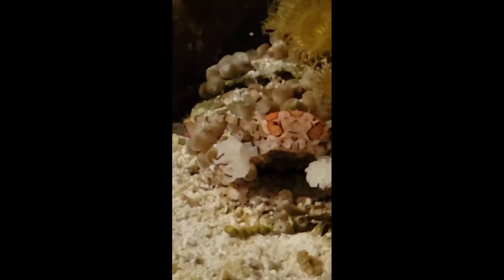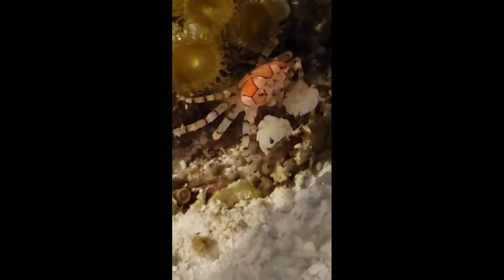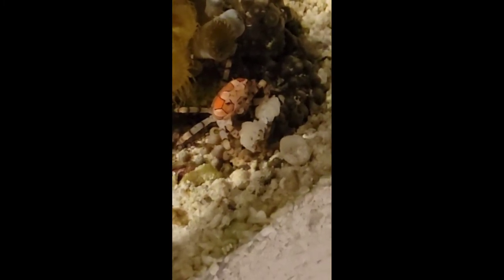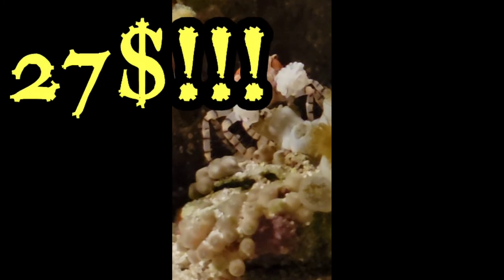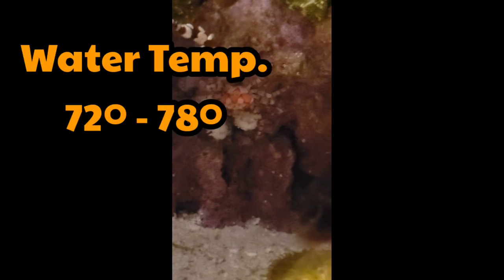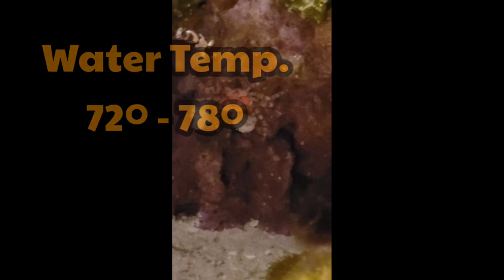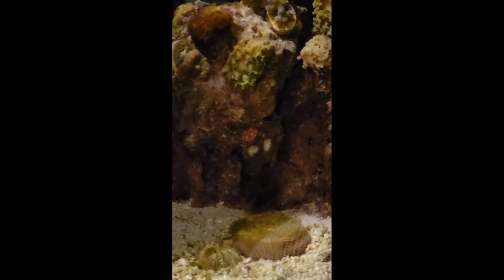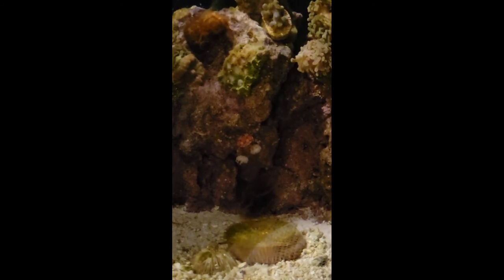Marine Hitchhikers Series: Episode 2 Pom Pom Crab or Boxer Crab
Get to know the creatures in your Marine Tank! Frickin Fraggin has a Hitchhiker's Series!! This is Episode 2: Pom Pom Crabs!
These Inverts can catch a ride on rocks and things to get into your tank by suprise, but since these creatures are so AWESOME they are usually purchased and introduced to your tank on purpose. Check Them Out!